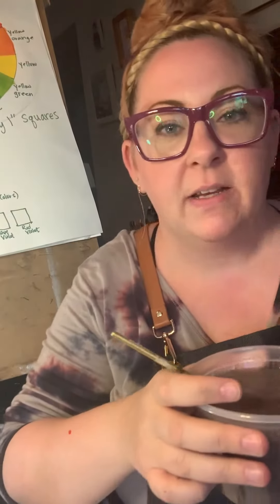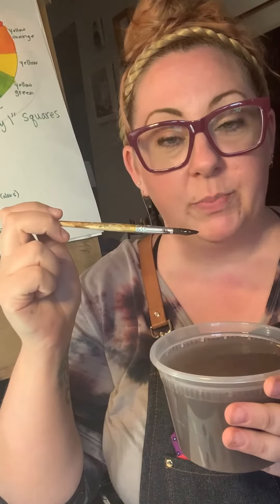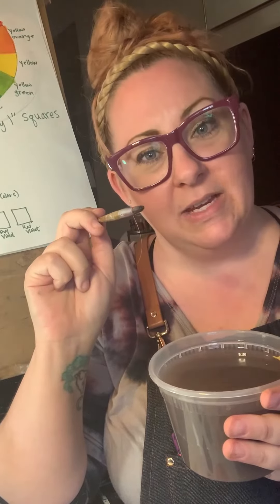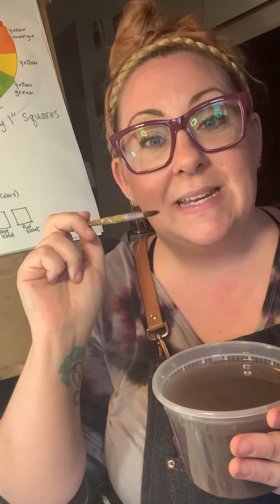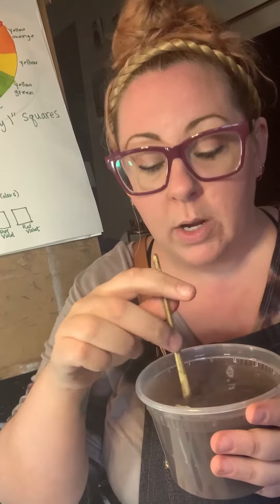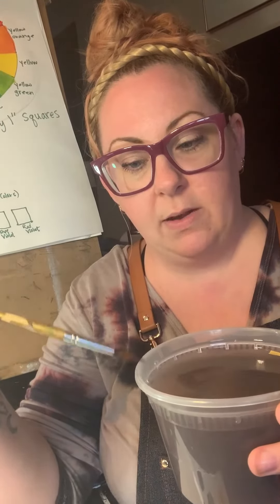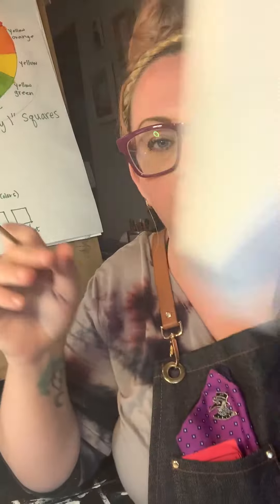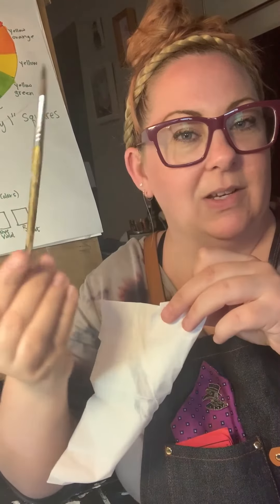Wash your brushes! Video 5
Last color wheel video